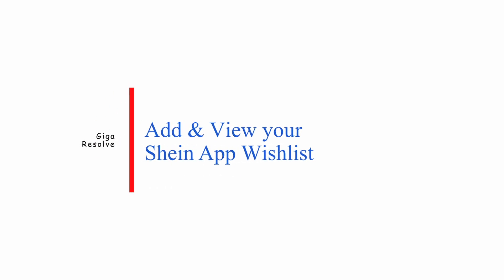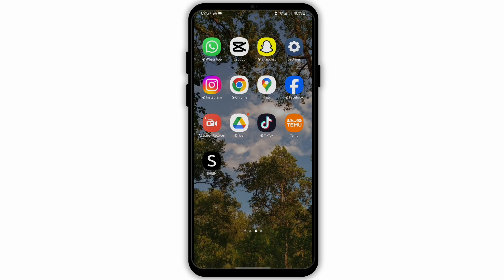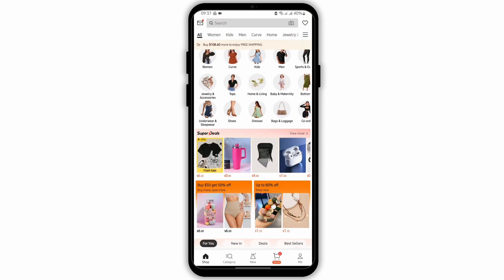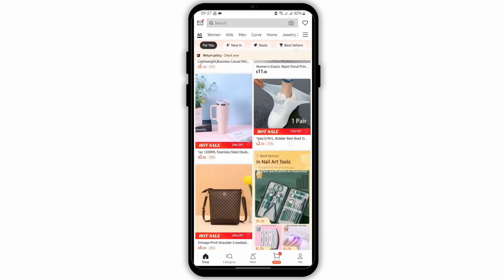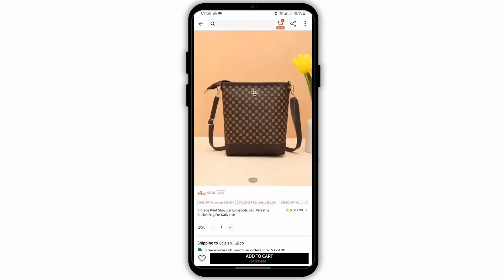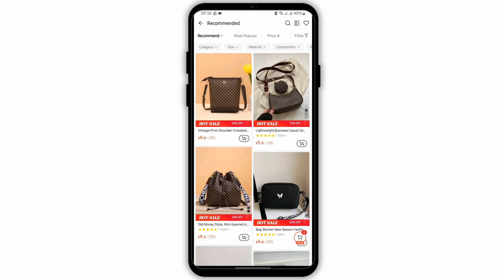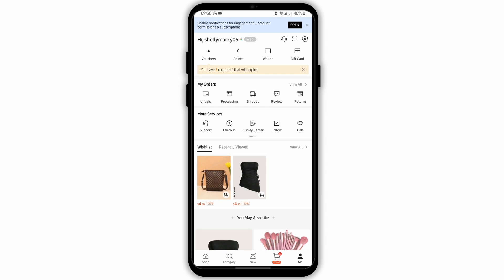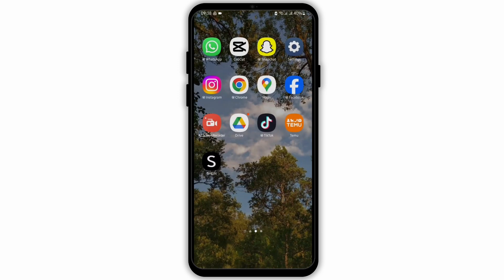How to Add and View your Shein App Wishlist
Want to know how to add and view items on your Shein app wishlist? Follow this comprehensive guide to learn the process quickly and easily.

Timestamps:
0:00 - Introduction
0:10 - Adding and Viewing Your Shein App Wishlist

Key points covered in the video:
- Explanation of the wishlist feature and its benefits.
- Step-by-step instructions on how to add items to your Shein wishlist.
- How to view and manage your wishlist items.
- Tips on organizing your wishlist for easier navigation.
- How to share your wishlist with friends and family.
- Troubleshooting common issues with the wishlist feature.
- Tips on using the wishlist to plan your purchases and track discounts.